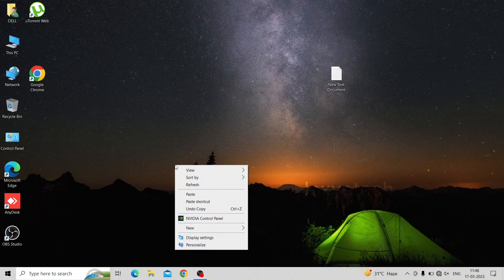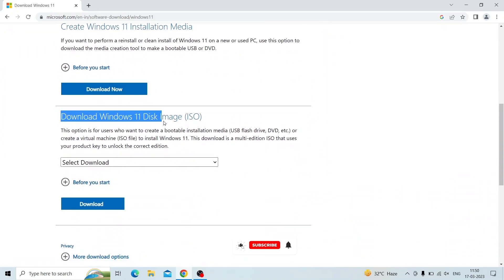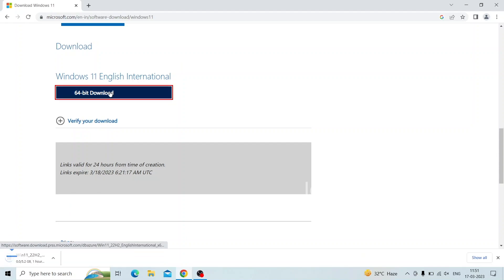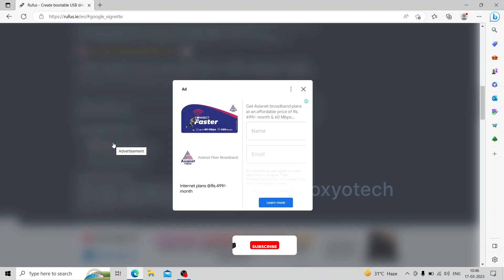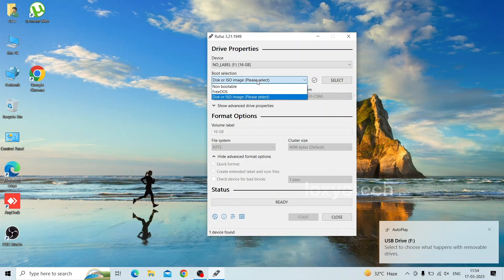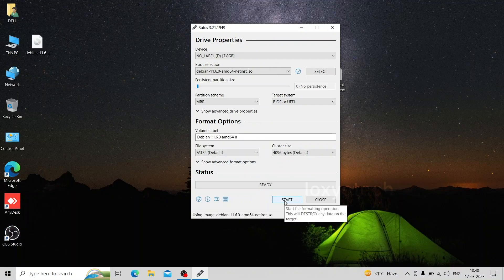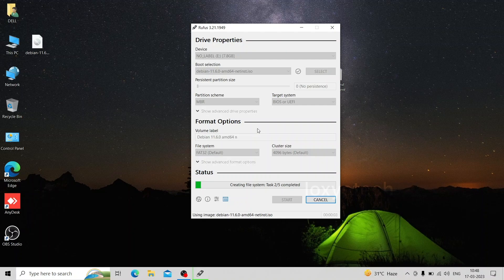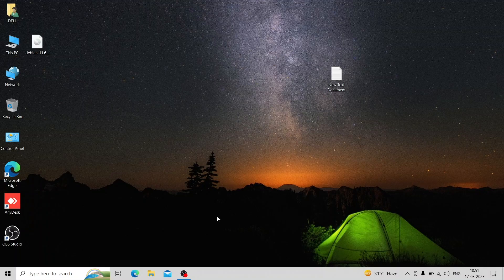Create Rufus Bootable USB Windows 11 | Loxyo Tech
In this video, I will show you how to make your USB pen drive bootable for Windows 8, 8.1, Windows 10, and windows 11. You can also create a bootable pen drive for Linux distributions like Ubuntu, Kali Linux, Debian, Fedora, Mint, RedHat, etc by downloading the bootable ISO image file from their official websites.
Newer Laptops or PCs only accept boot in UEFI mode!
First, you need to download the Windows 11 ISO file from Microsoft's official website.

Explore different Linux distributions of almost 24 options and find the right one that fits your needs. Check the below link.

Create Windows 10 Bootable USB | Rufus | UEFI | Step By Step
how to use rufus to create bootable usb windows 10
kali linux bootable usb
how to boot linux from usb
how to boot ubuntu from usb
ubuntu bootable usb
how to install ubuntu from usbusb
How to create a Windows 11 UEFI boot media using the Rufus Software.
Make USB Bootable for all Windows for free